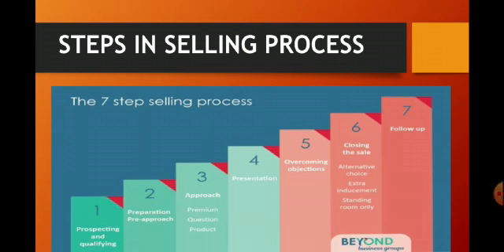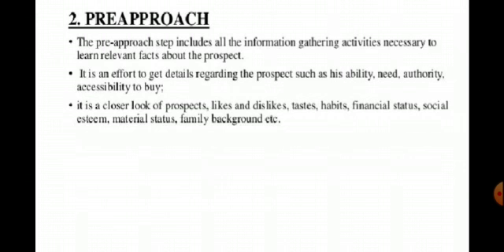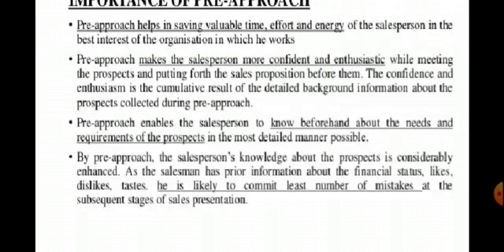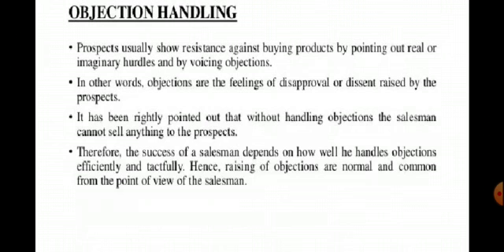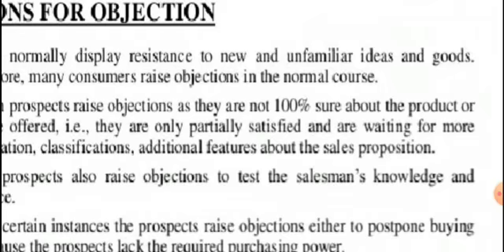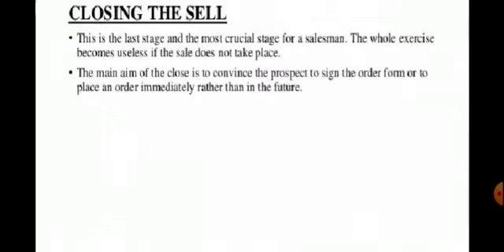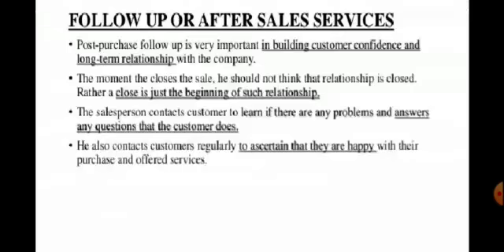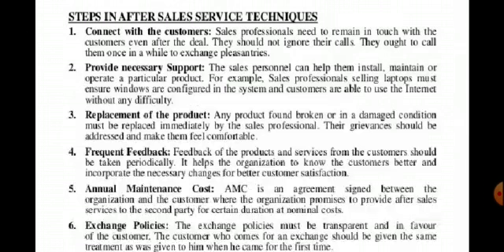STEPS IN SELLING PROCESS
In the above video the 7 steps in  selling process are explained @DAKSH BHUTANI@MERI COLLEGE@BBA @ SALES AND DISTRIBUTION MANAGEMENT.